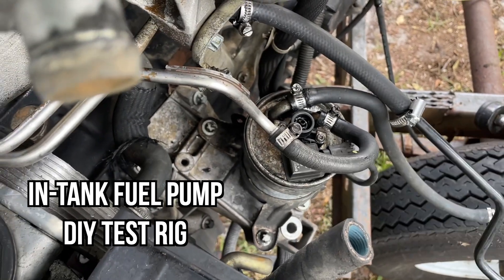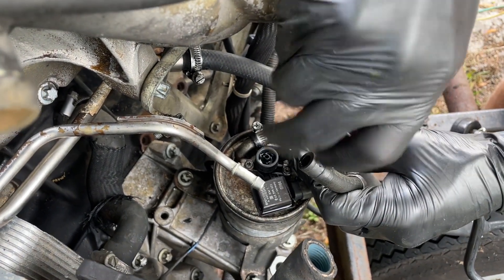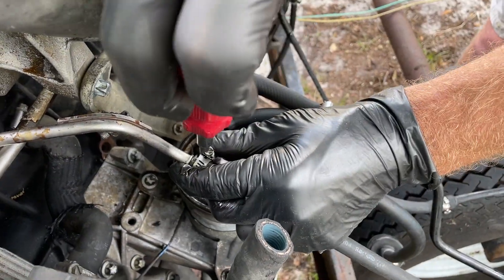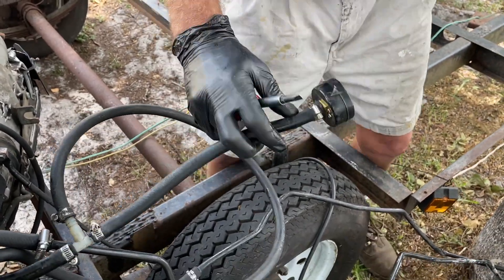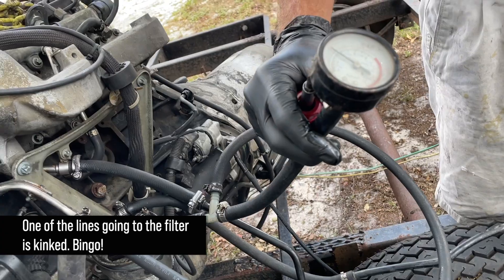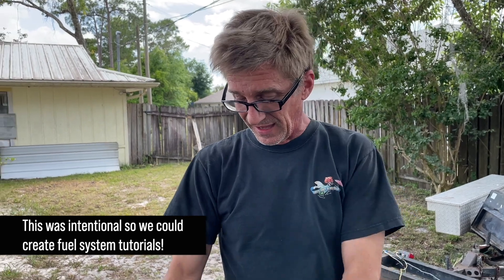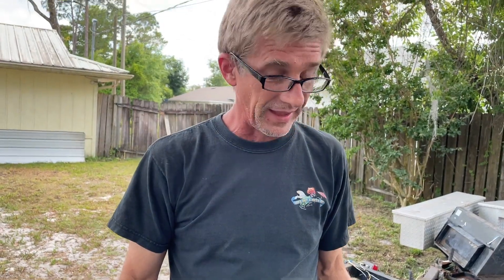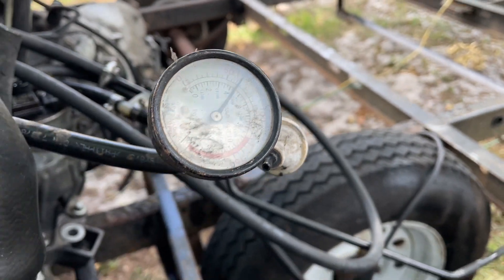In-Tank Fuel Pump Pressure Test Rig - T1N Sprinter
In this video, Bill & Mike show you why the engine wouldn't actually start! We show you our quick, DIY in-tank fuel pump pressure testing rig and determine that the whole time, we weren't getting enough fuel from the tank due to a purposely kinked hose!